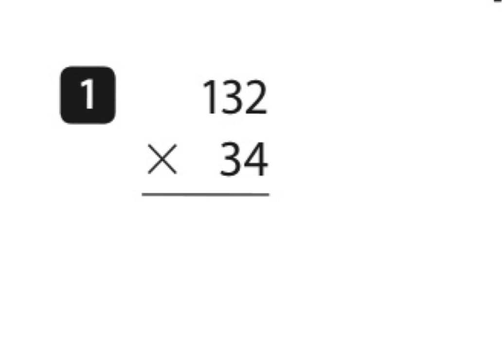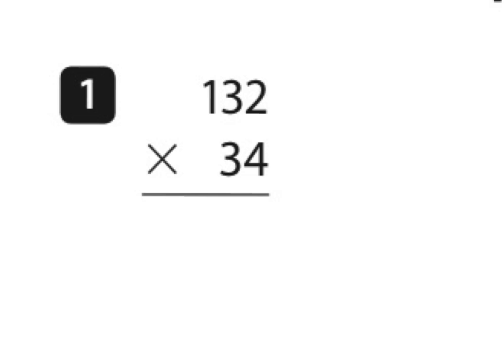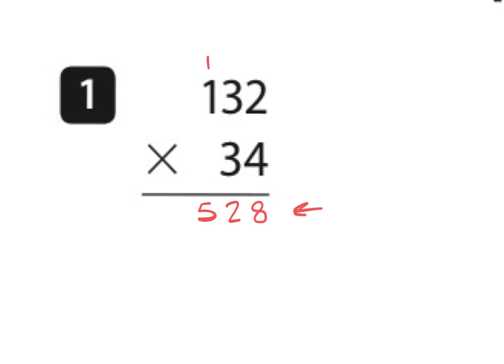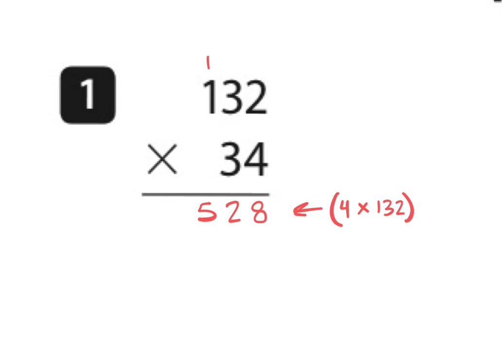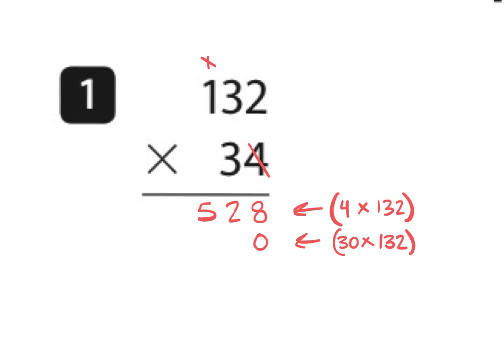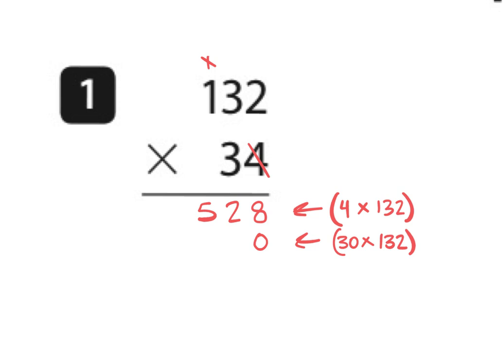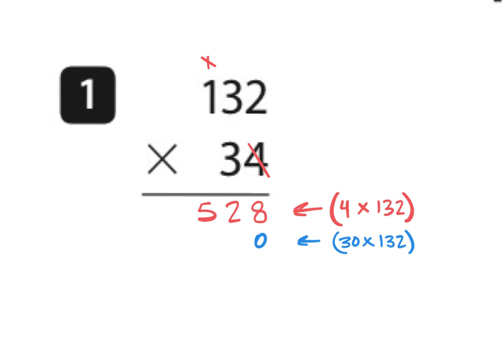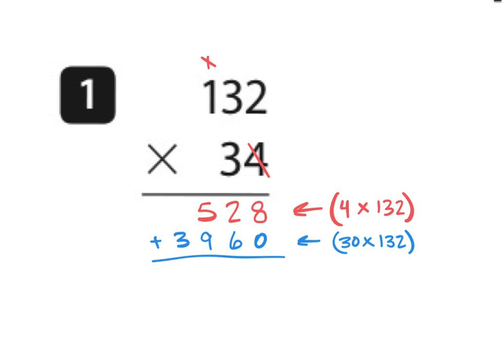Standard Algorithm (Multiplication)